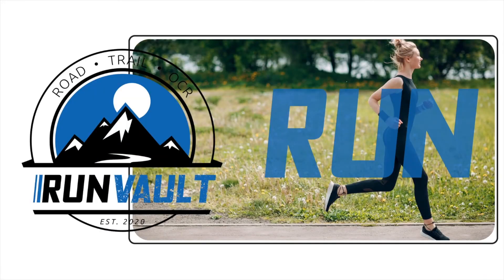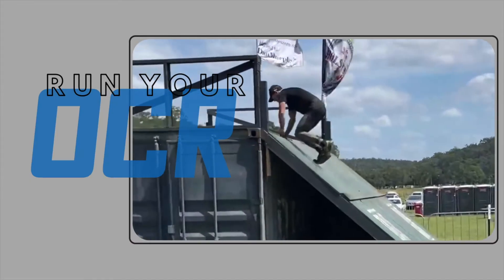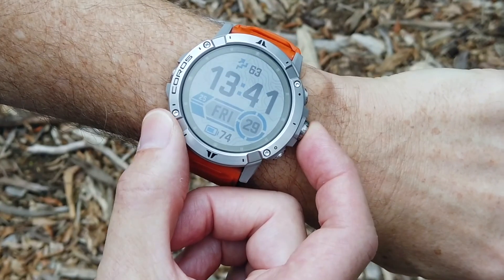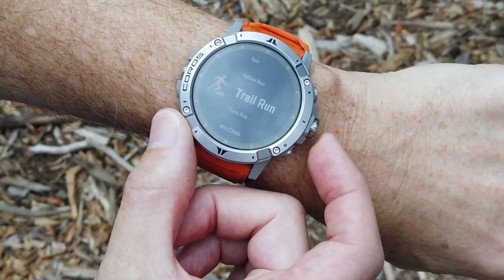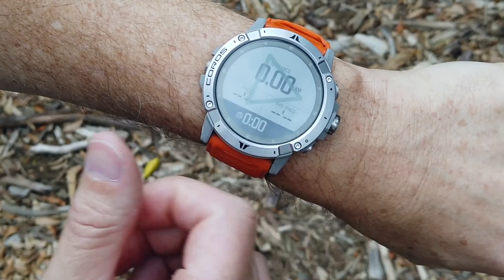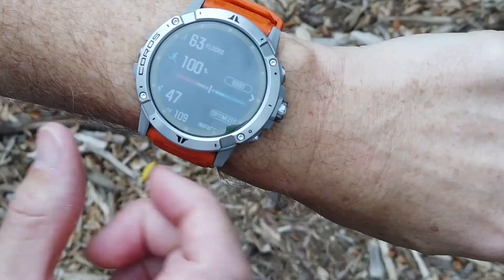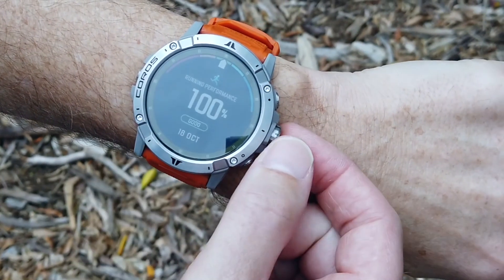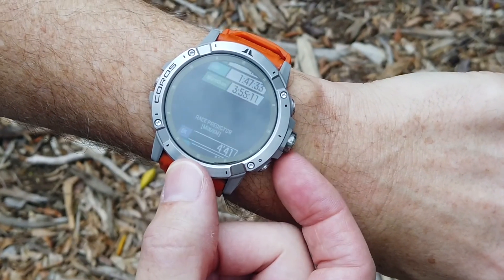Coros Vertix 2 Review - Get yours now from Run Vault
Rob Martin review...

Coros did something very unexpected – they released the Vertix 2. This watch doesn’t replace the original Vertix in the line-up - it’s an additional model to their range.

Screen size:
The screen is a 1.4inch/35.56mm display with 280x280 pixels of crisp goodness!

I can read the screen inside or outside, it feels comfortable on my wrist & doesn’t chafe or cause bleeding during a run.

Battery life:
The battery had been boosted to 140 hours in full GPS tracking, compared to 60 hours for the original Coros.

The Coros Vertix 2 has a music option! (only via uploading MP3’s – no streaming services). I didn't mind this too much due to the Gigabytes of music I have collected over the years!

Mapping and GPS:
The other major addition was the first ever inclusion (on a non-aviation device) of the ability to use all five major satellite systems (GPS, GLONASS, Galileo, QZSS, and Beidou) at the same time, with Dual-Frequency satellite communication.

This was to assist in very difficult environments like heavy tree cover, bad weather & sheer rock walls.

There’s a good place, not far from Brisbane where I live, to test out the GPS accuracy. The Border Track in the Lamington National Park has heavy tree cover, rock walls & often heavy cloud cover.

On two occasions recently I’d been able to put the Vertix 2 up against multiple Garmin Fenix 6 and 5 models in this environment.

Both times the Vertix 2 (using all system + Dual-Frequency) was able to capture the crossing & double crossing (21.1 or 42.2kms measured with a steel wheel) within 200-400 meters.

The Garmin 6X dropped 4km’s both times & the 6 either under or over reported due to missing waypoints or general GPS glitches. Jamie ran with my older Fenix 5 watch on one of the same days, and this recorded only 38km's of distance over a marathon, whereby the Coros Vertix 2 captured the full 42.2 km's. I'm calling his race a DNF!

The Vertix 2 is also the fastest watch to get a satellite lock of any watch I’ve ever owned.

The maps work well, if you choose to load a training run or race, although it doesn't have turn-by-turn guidance which is on the Fenix 6X.

App and data capture:
Just like the Garmin Connect App, Coros comes with it's own mobile app to upload and track all of your activities. Bearing in mind that most athletes automatically upload to Strava &/or Training Peaks, which the Coros app can also do seamlessly, and although it does have some cool features I'm generally on Strava when it comes to analysis.

Summary

I love this watch - since I got it more than a month ago I haven’t gone back to the Fenix 6X once, or even felt like I might want to in the future.

Coros have worked hard to put this watch in the top echelon of wearables against the dominant players like Garmin, Suunto and Polar. Pricing is competitive with an RRP of $1,150 for the Coros against $1,399 for the Garmin Fenix 6X.

Available now via special order at Run Vault

SHOP NOW
NOTHING SOFT COMES OUT OF THE VAULT